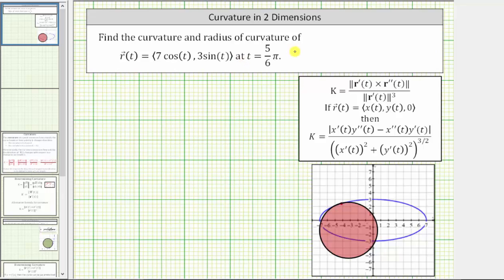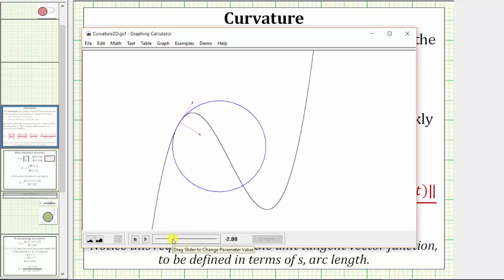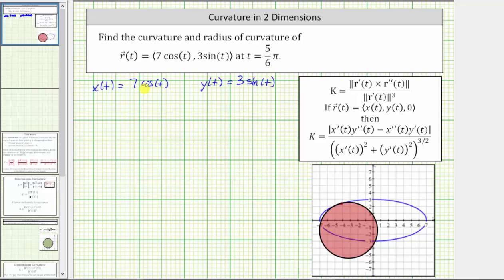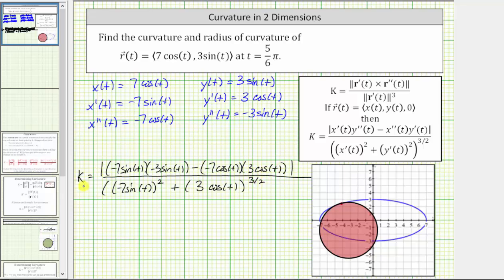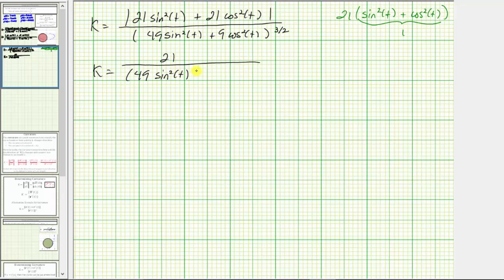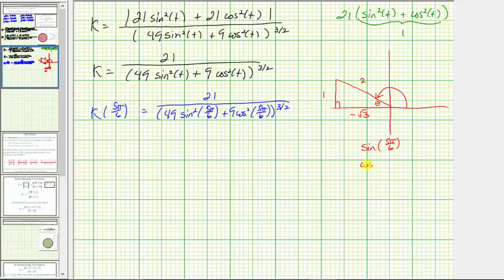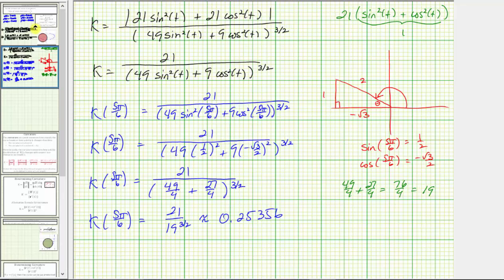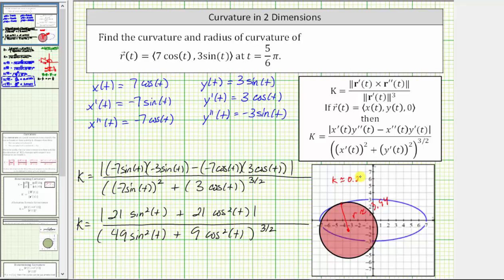Curvature and Radius of Curvature for 2D Vector Function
This video explains how to determine curvature using short cut formula for a vector function in 2D.